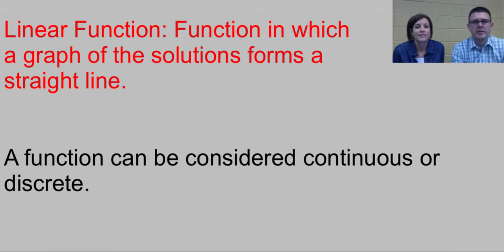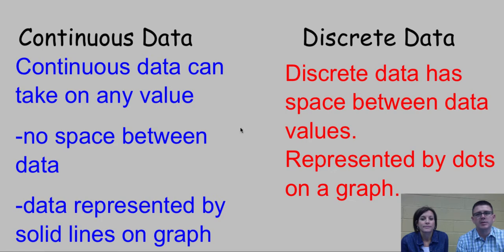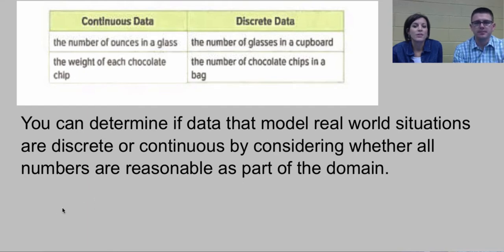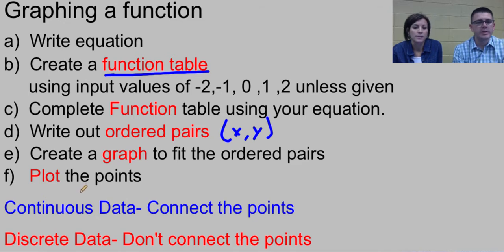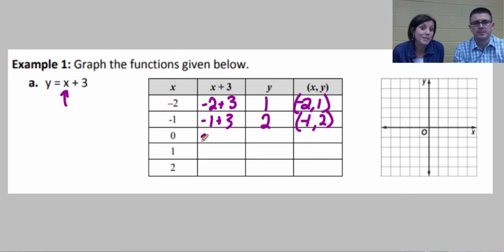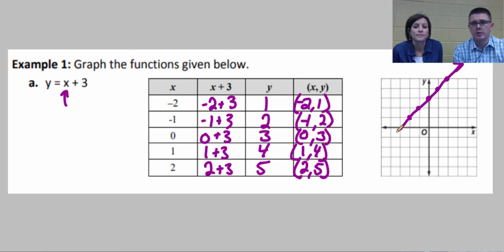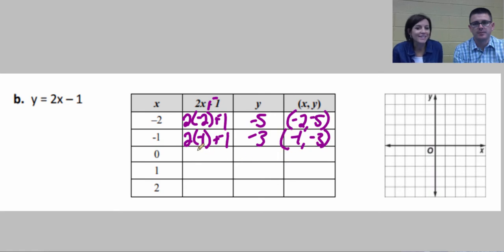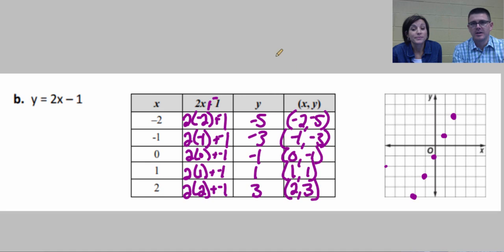4 4 Linear Functions video